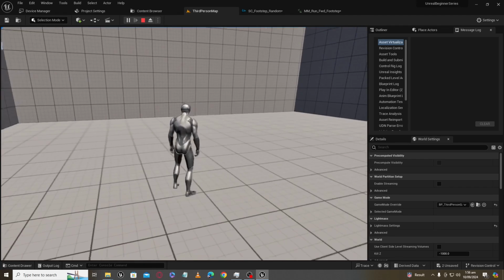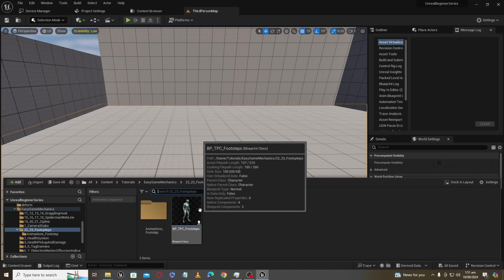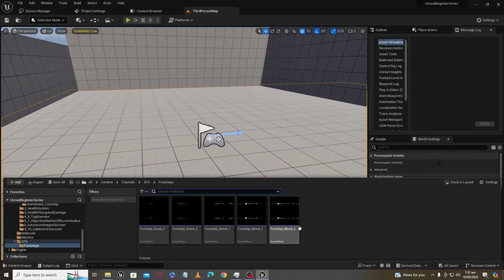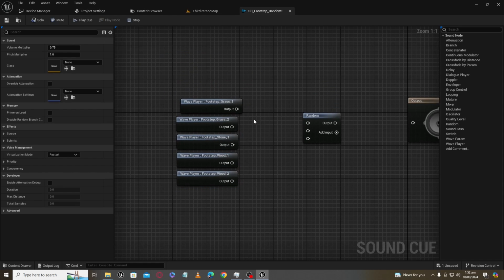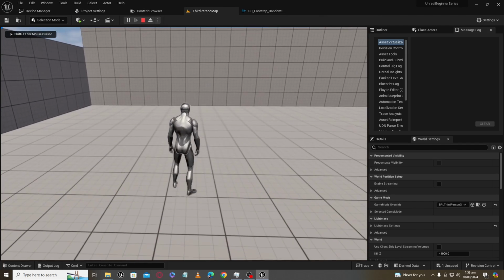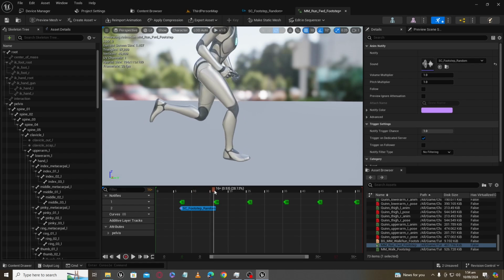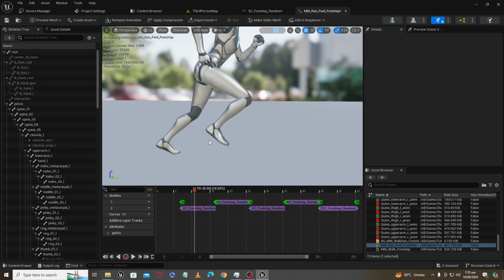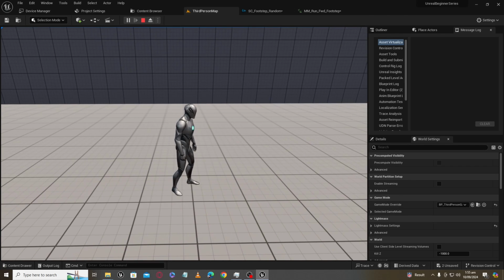Unreal Engine 5 Random Footstep sound. Footstep Series Unreal Engine 5 tutorials - 23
You will learn how to make random footsteps sound in unreal engine 5 without using blueprint logic.
Sections:
00:00 Intro
00:49 Tutorial
04:42 Result

1. I am developing my stealth top down game. Here is the link to early development devlog
2. Unreal Engine Stealth AI Template demo
4. Unreal Engine Stealth Ai Template for sale.